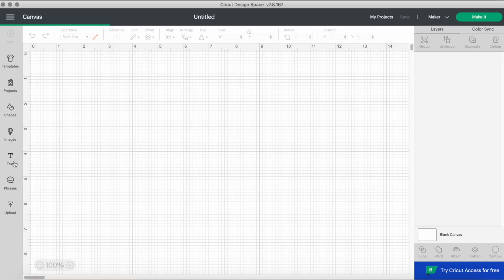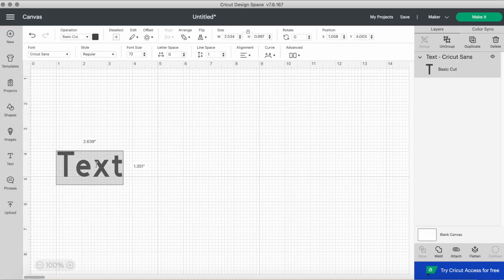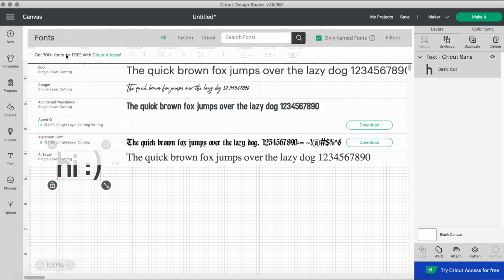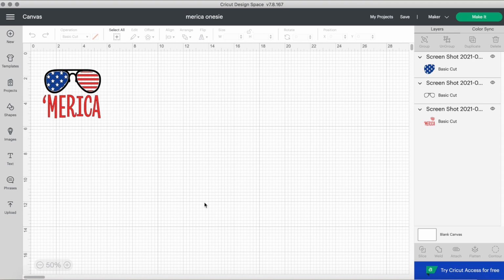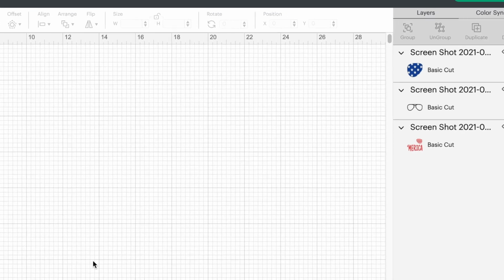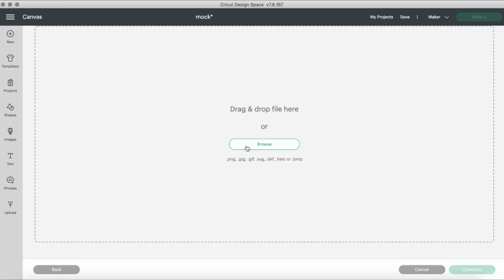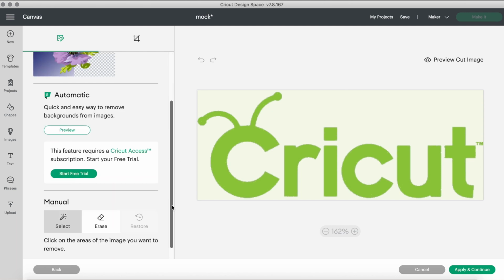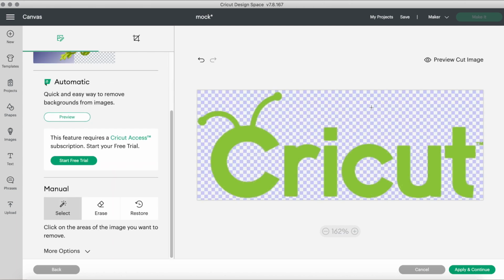12 Common Cricut Terms For Crafting (SVG, PNG, etc.) // Cricut Crafting Phrases You Need To Know!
Are you a beginner Cricut crafter and confused by the crafting terminology like SVG, font, and what htv stands for?! Then this video should help clarify these common Cricut terms for when you're crafting!